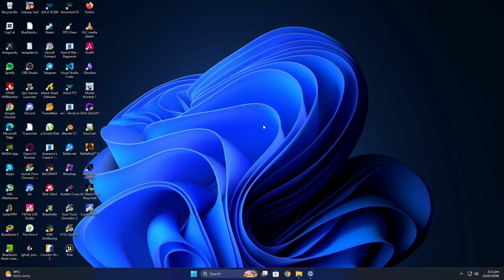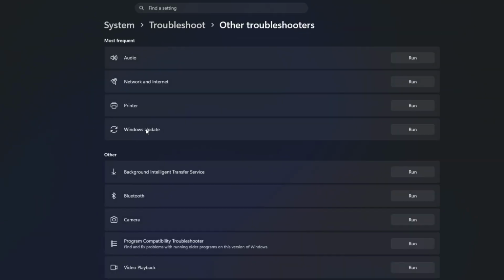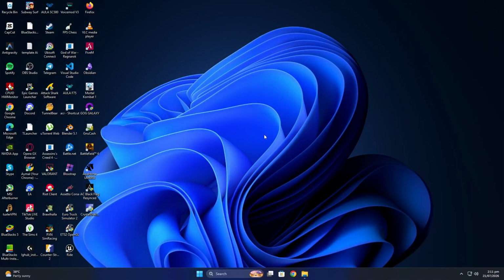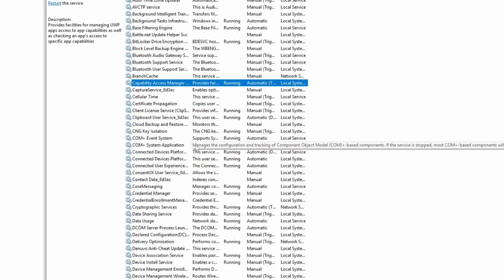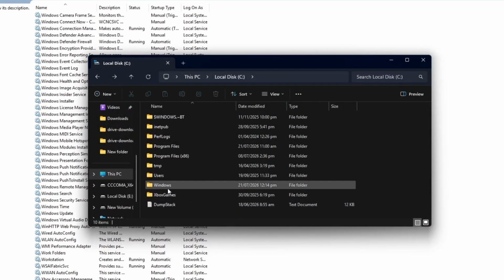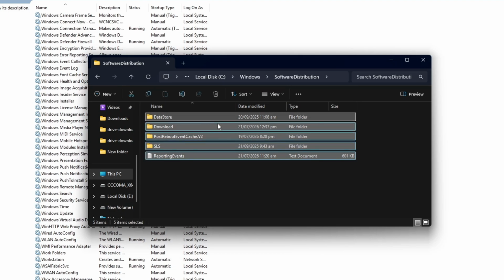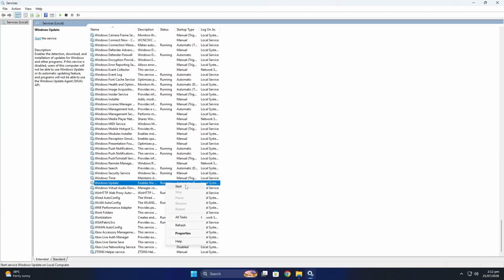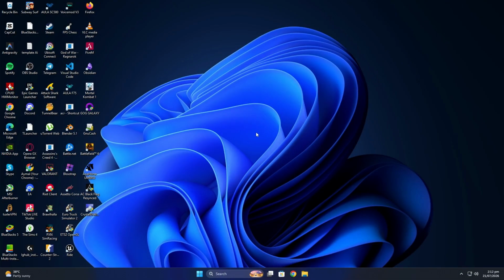Progress Bar Frozen? Fix Windows Update Stuck at 0% Downloading: Full Guide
Stuck watching a progress bar that refuses to budge while trying to patch your system? This troubleshooting walkthrough helps you resolve the Windows Update Stuck at 0% Downloading issue. We will walk you through stopping the background update services, clearing out corrupted cache directories like SoftwareDistribution and Catroot2, resetting the cryptographic services, and restarting the entire update pipeline to force the download to resume. Get your system downloading and installing patches smoothly again without having to completely reinstall your operating system.

🔐 Secure Your Online Activity with NordVPN:

30-day money-back guarantee
Starting at just €3.09/month (instead of €11.59)!